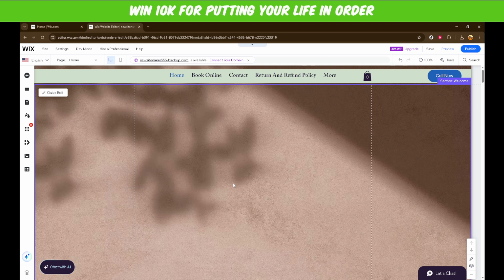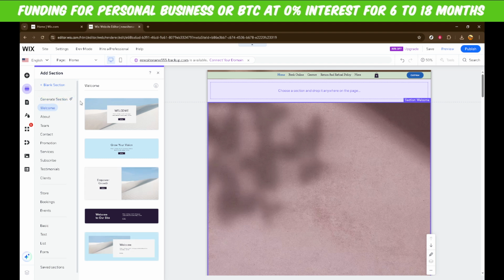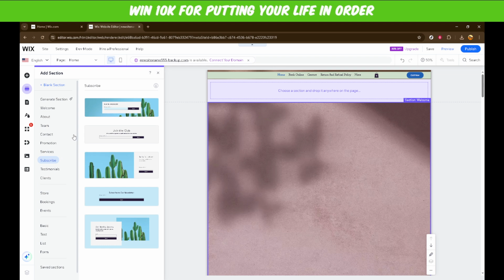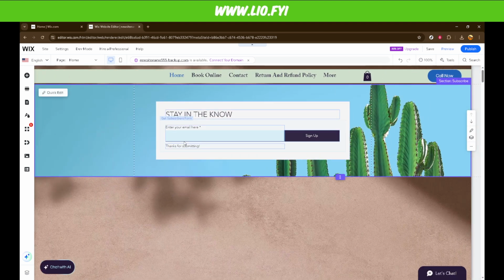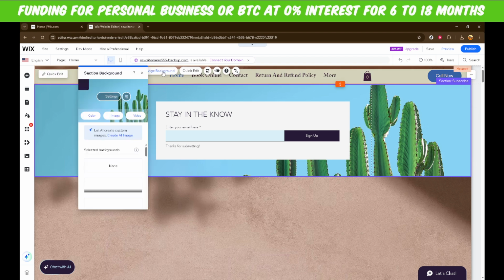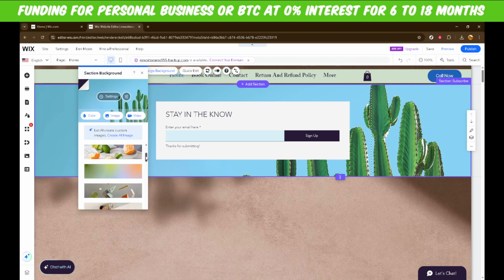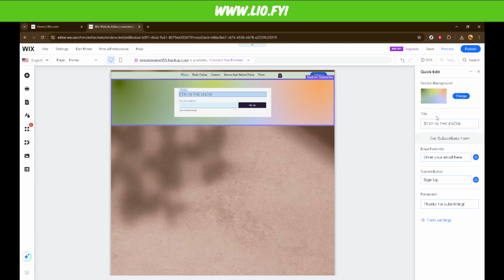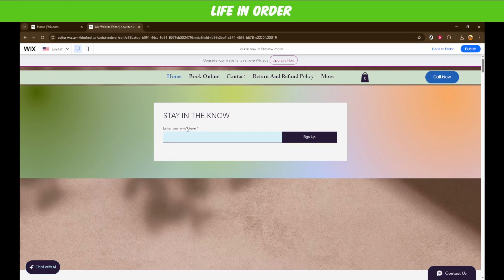How To Add And Work With Wix Sections { 2025 edition }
How To Add And Work With Wix Sections